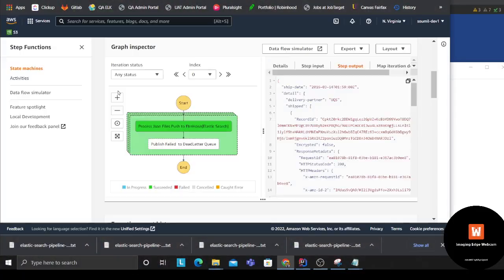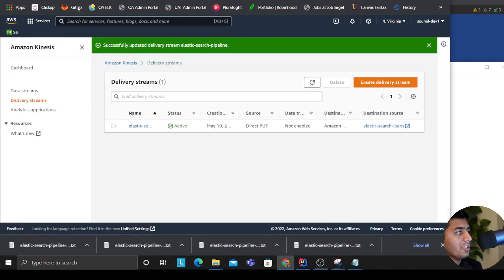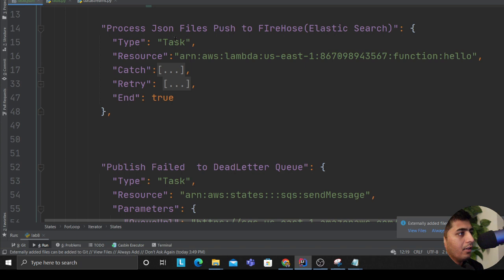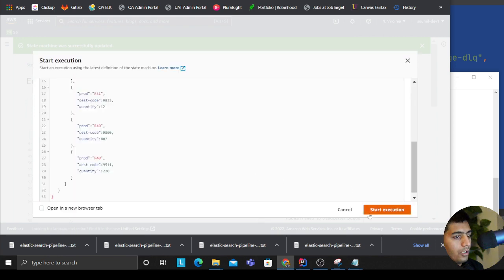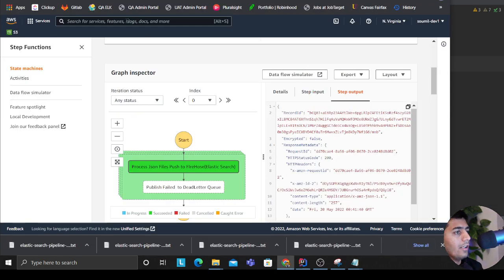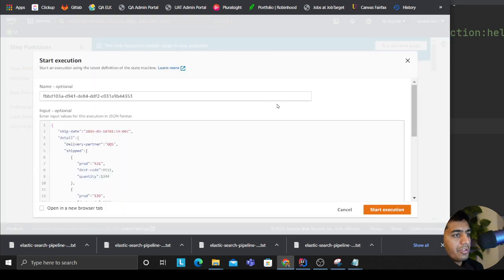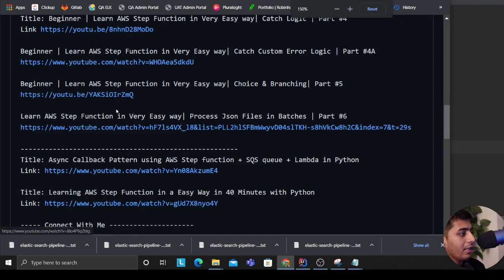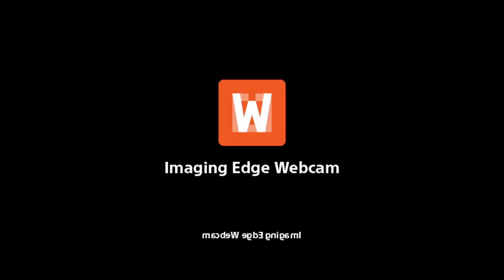Creating Pipeline to Ingest Doc to Elastic Search with AWS Step Function & Kinesis Firehose| #8